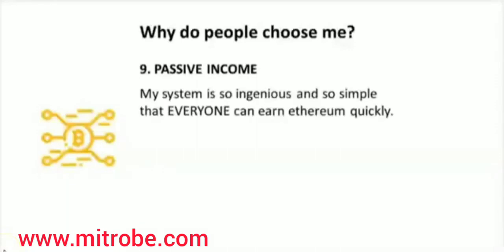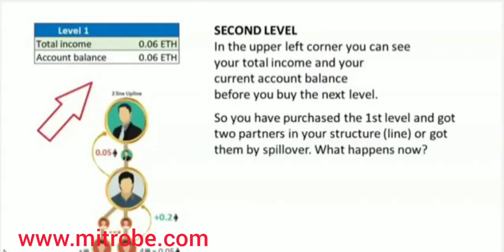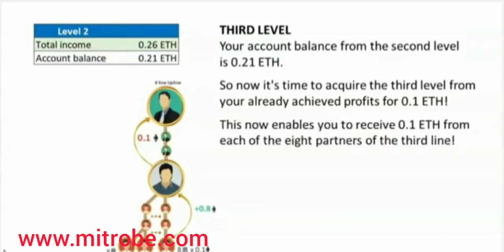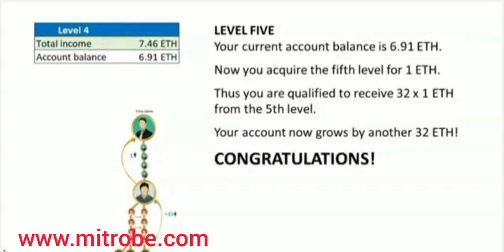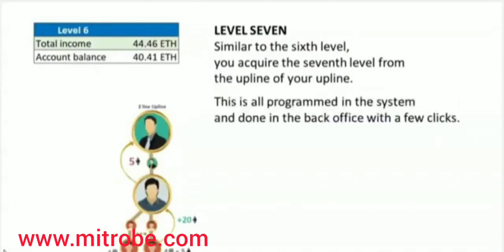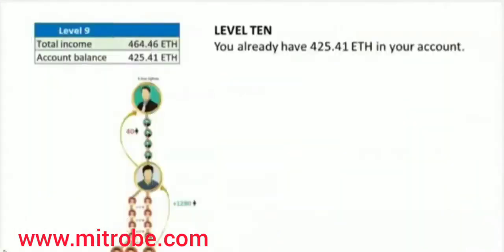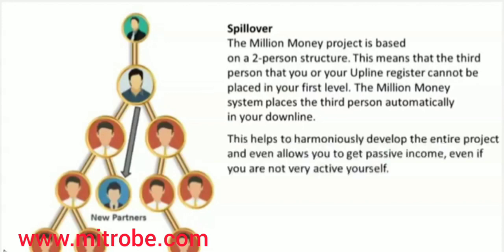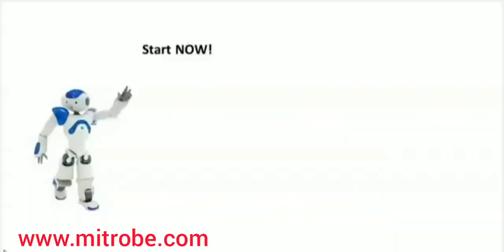Ethernum Million Money: Everything You need to know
How to make money Ethernum Million Money: Everything You need to know

What is Million Money Smart Contract?

Does Million Money have a product or service

How does Million Money works

Million money smart contract compensation plan

Who is behind Million Money Smart Contract

14 Reasons why million money smart contract is not a scam

How to register and make money from million money smart contract

Conlusion